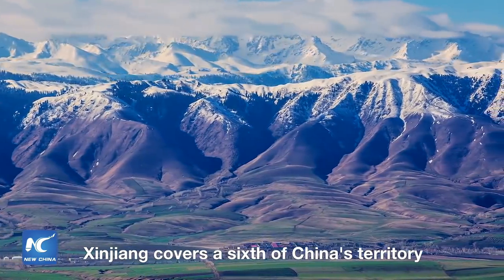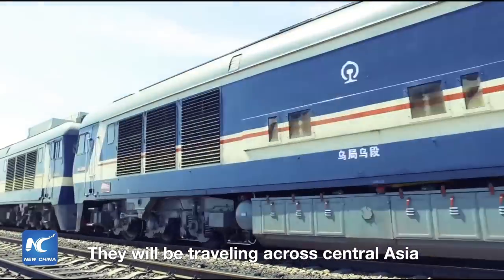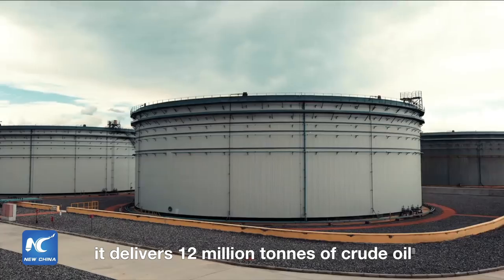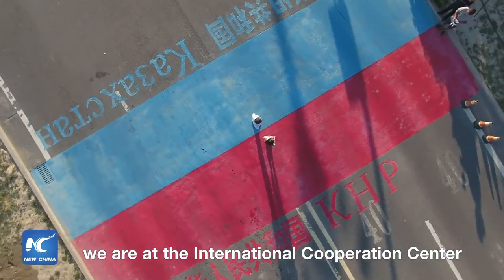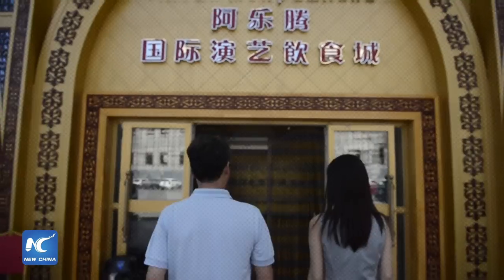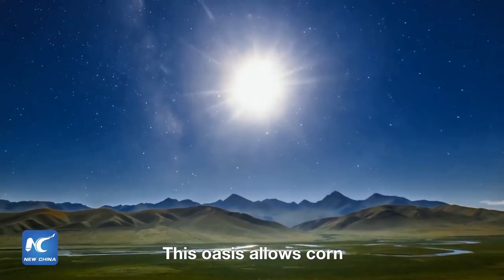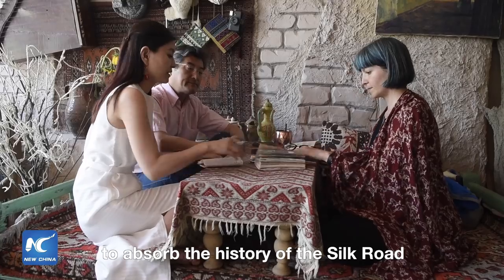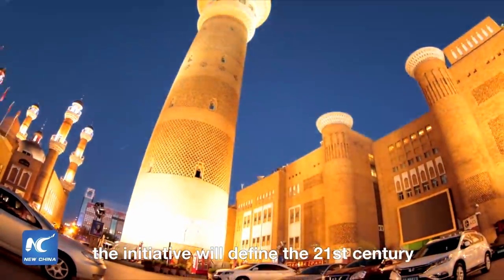Xinhua Special: Trekking on the Silk Road in Xinjiang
Join our road trip to northwest China’s Xinjiang -- the heartland of the Silk Road -- as 2018 marks the 5th anniversary of the Belt and Road Initiative proposed by President Xi Jinping.

Xinjiang covers a sixth of China’s territory, but only about nine percent of its land is inhabitable. Thanks to the Silk Road, this hostile desert has been full of life for centuries.